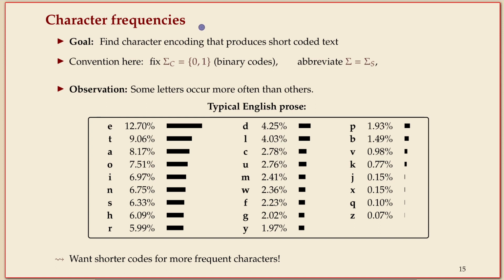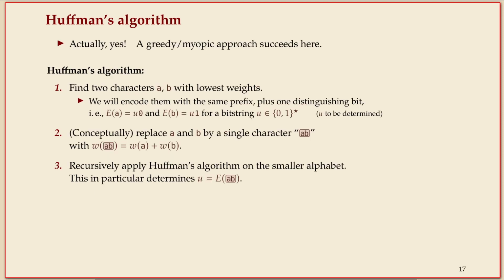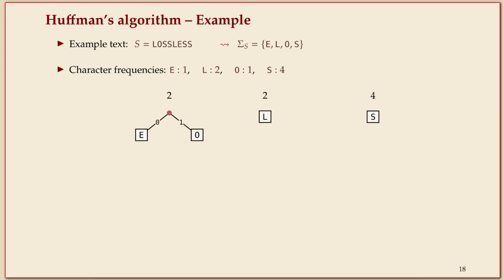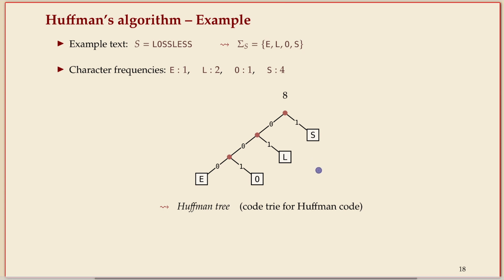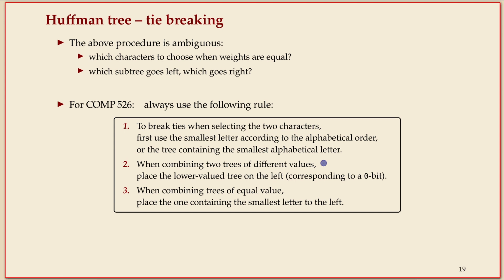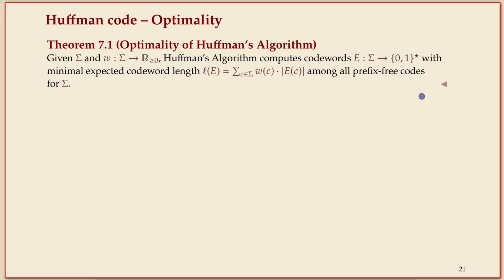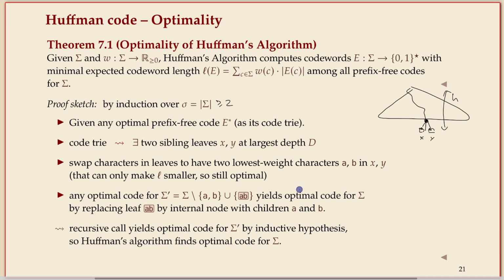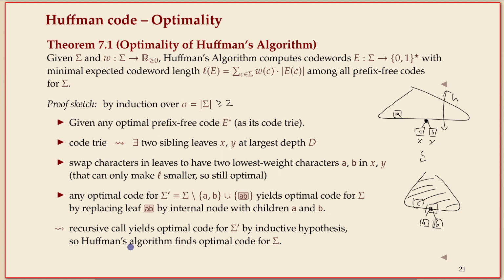COMP526 (Fall 2022) 7-4 §7.3 Huffman codes